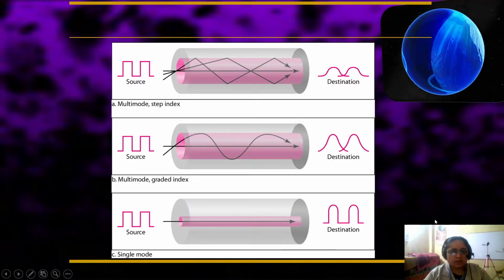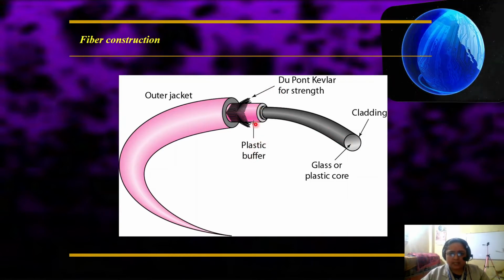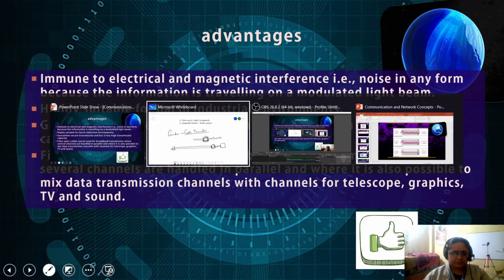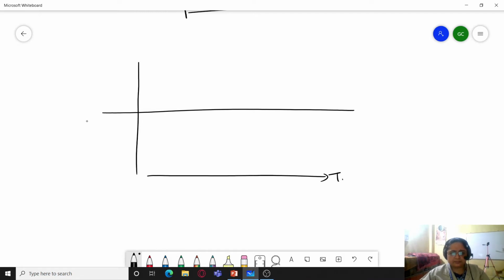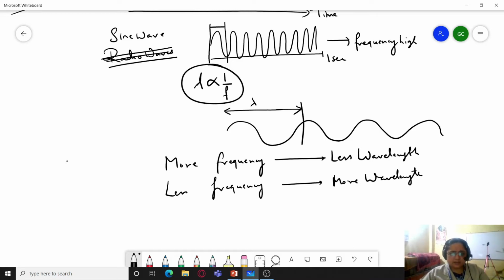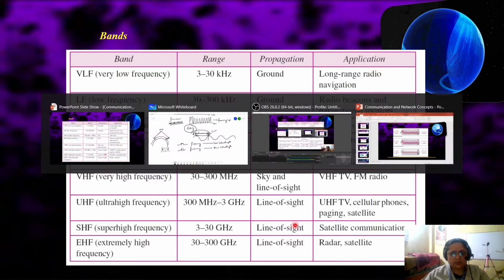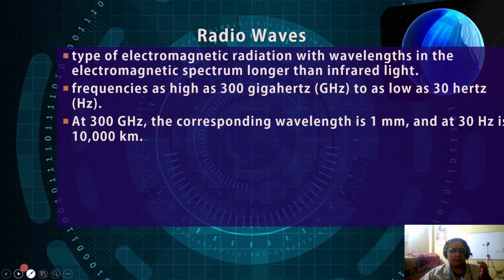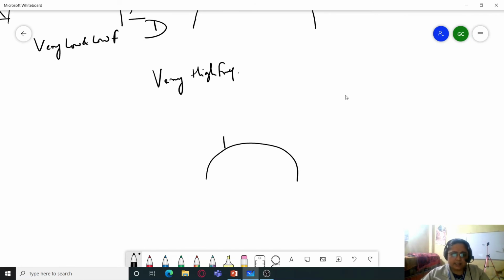CLASS XII | FIBRE-OPTIC CABLE STANDARDS | RADIO WAVES | COMPUTER NETWORKS | CHAPTER - 14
COMPUTER NETWORKS - 1 - CHAPTER 14

TRANSMISSION MEDIA

1. GUIDED MEDIA - FIBRE-OPTIC CABLE STANDARDS
2. UNGUIDED MEDIA - WIRELESS MEDIA - ELECTROMAGNETIC SPECTRUM
    - CONCEPT OF FREQUENCY
    - CONCEPT OF WAVELENGTH
    - RADIO WAVES
    - WORKING OF RADIO WAVES
    - APPLICATIONS
    - ANTENNA USED
    - TYPES OF PROPAGATION